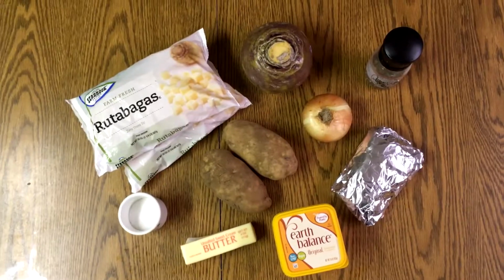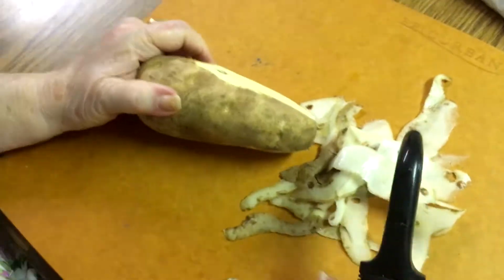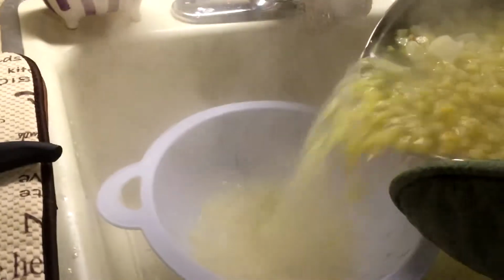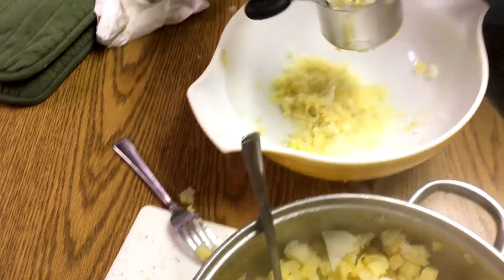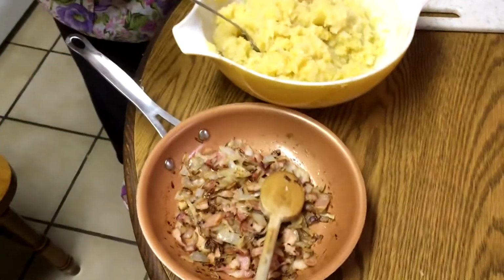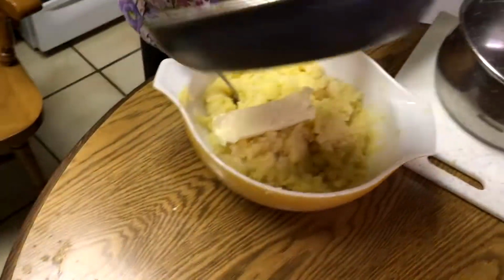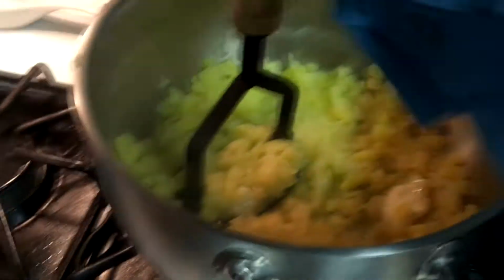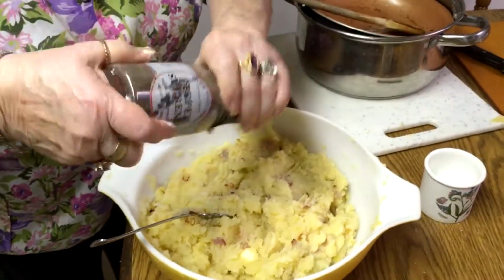HOW TO MAKE TURNIPS by Grandma Angie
Come one, come all, to taste Grandma Angie's famous holiday turnips! Family and friends have called them "The Greatest Turnips of All Time," but it's up to you to tell us what you think when you make them! (: